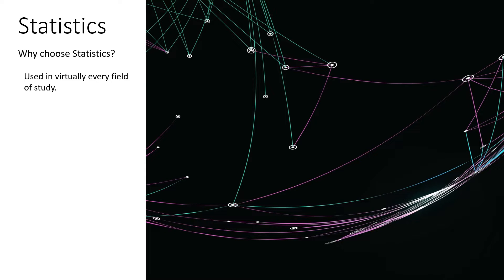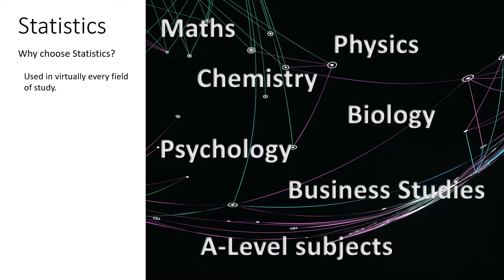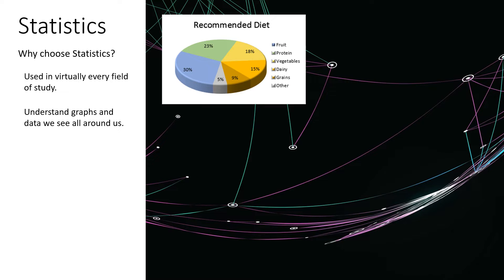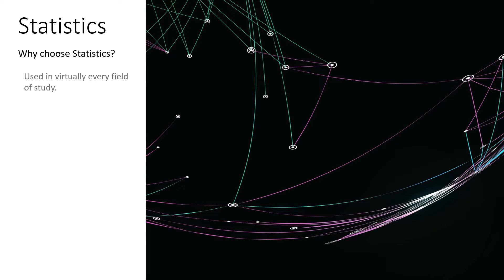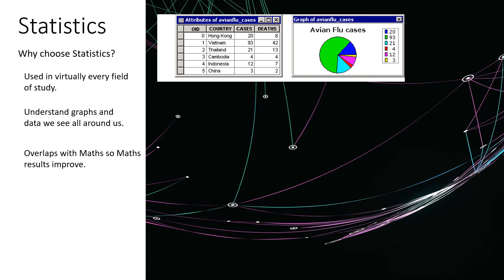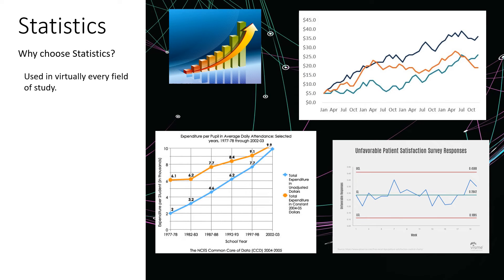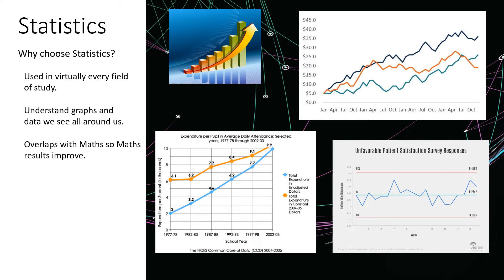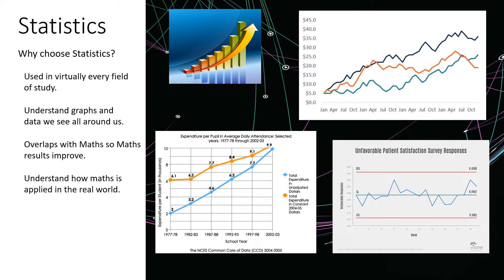St Clere's Options Evening - Statistics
Stanford-le-Hope, Essex